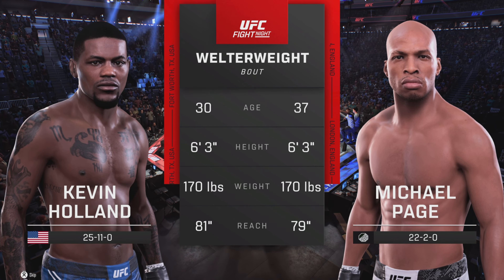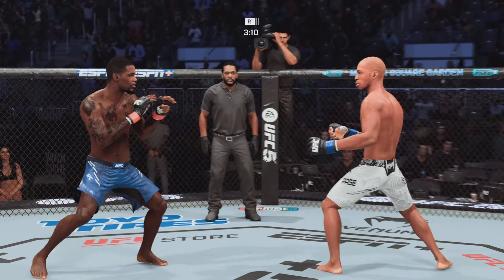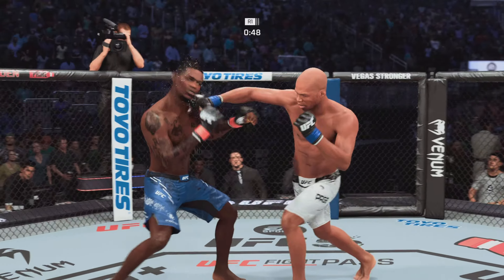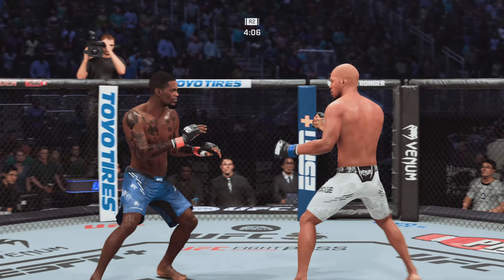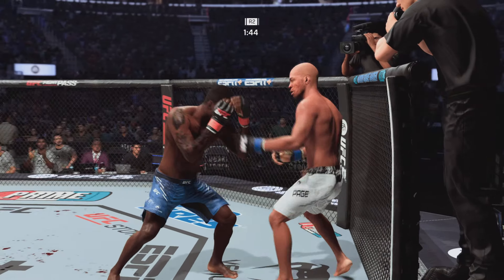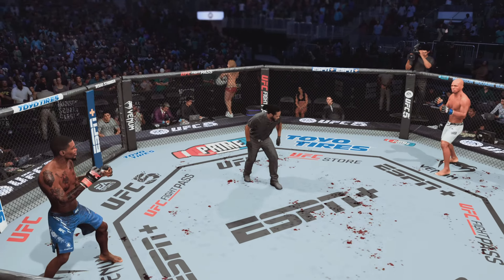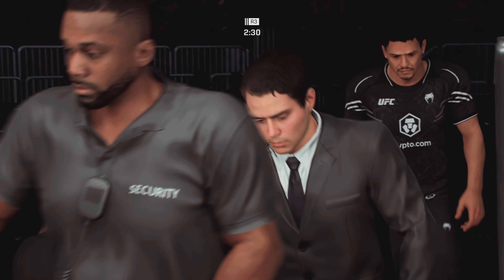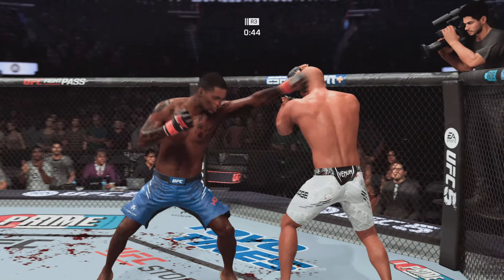Kevin Holland Gets A Real Fight This Time Against Michael Page